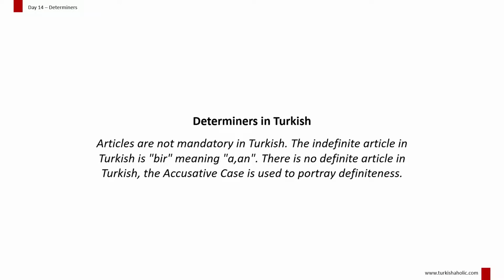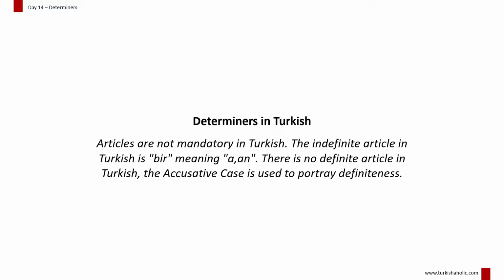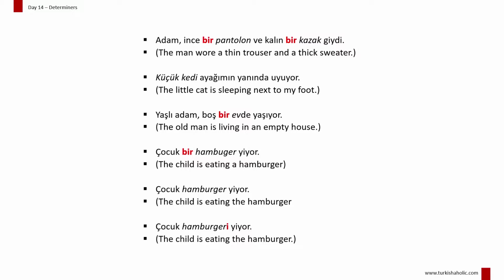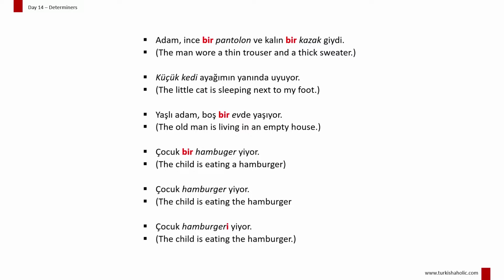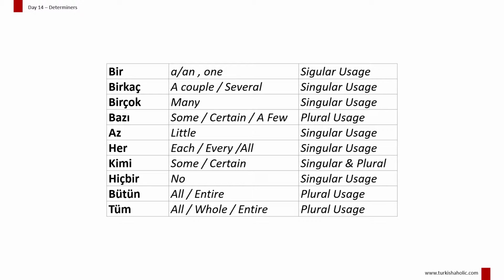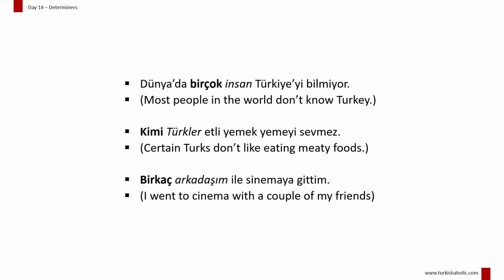Turkish Determiners, Quantifiers & Articles - Learn Turkish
Learn the Turkish Determiners, Quantifiers and Articles with this free lesson.

WHAT ARE THE TURKISH DETERMINERS AND QUANTIFIERS?

The Turkish language doesn’t use the articles (a/an/the) in Turkish. Unlike the order in English where the article is before the adjective, in Turkish the article is used right after the adjective, before the noun.

If you want it to have an indefinite article like the ‘a/an’ in English, we use the word ‘bir’ which means ‘one’ to make the noun be a general thing.

The definite article “the” doesn’t exist in Turkish. If you want to emphasize a direct object in a sentence, use the accusative suffix “-i/-ı/-u/-ü” to state the definite case “the”. This is the proper way to use the indefinite article in Turkish. If you use the accusative suffix after a noun, there needs to be a direct interaction between the noun and the action verb unlike a general statement.

Watch the lesson to learn more about the Turkish Determiners and Quantifiers